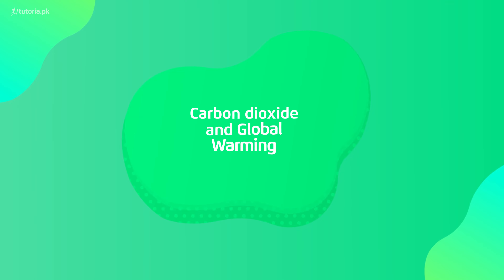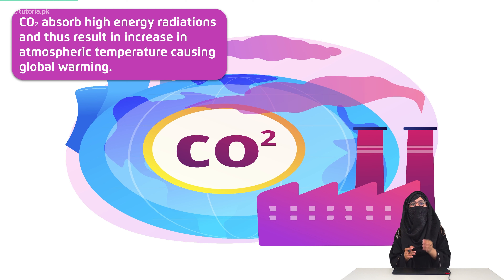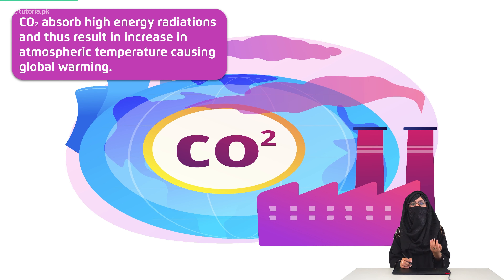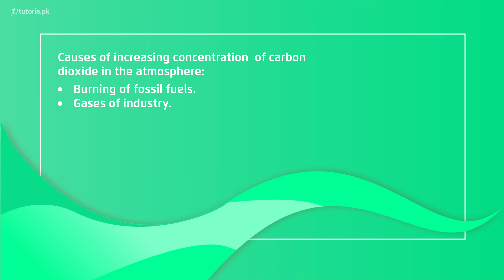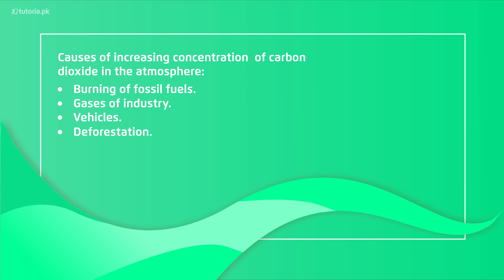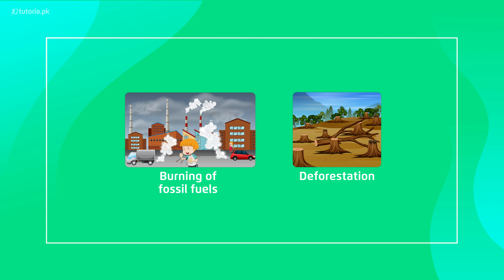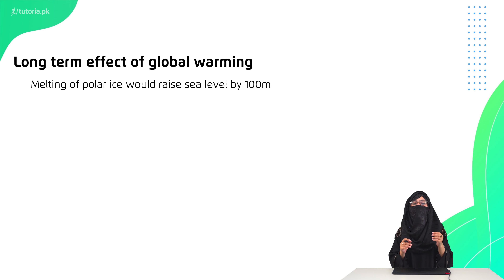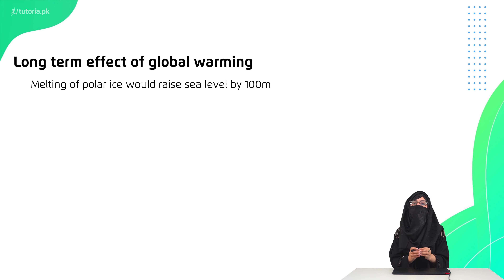Biology Class 12 | Chapter 12 | Topic 5.1 | Carbon Dioxide and global Warming | tutoria.pk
Let’s take a look at the Chapter 12 of Biology of Grade 12 “Man and His Environment”.

Prepare for exams by learning about the various land resources that influence our environment. Study about biogeochemical cycles, water cycle, Nitrogen cycle and the energy flow.

In this video, you will study Biology Grade 12 Chapter 12 Topic 5.1 "Carbon Dioxide and global Warming" by instructor Laiba Tariq.